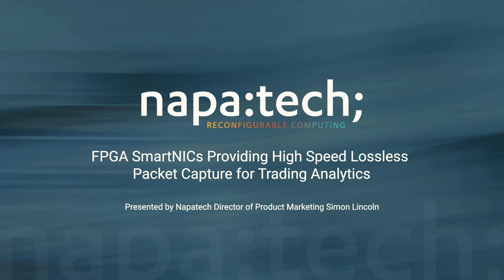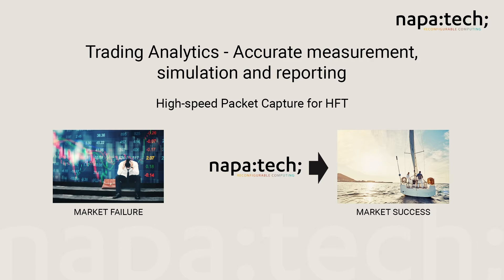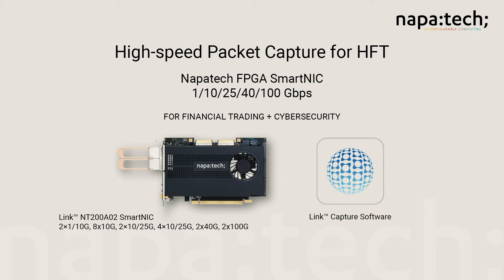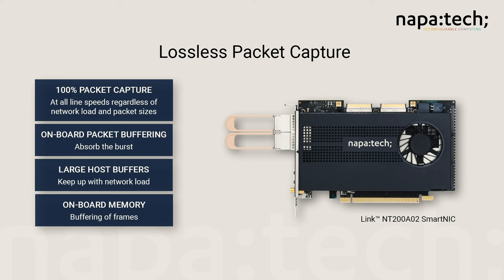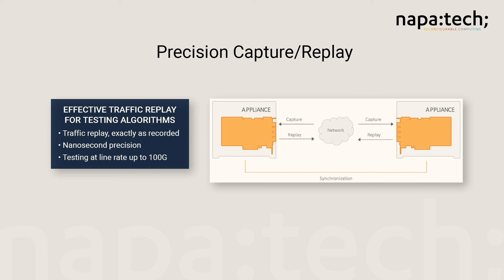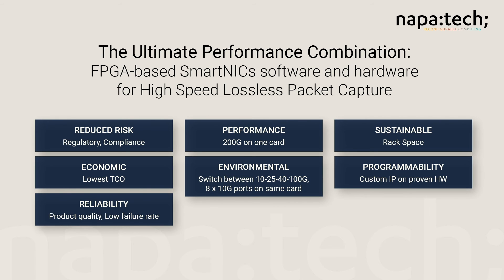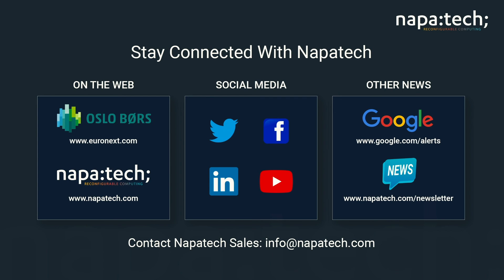Short version: FPGA SmartNICs Providing High Speed Lossless Packet Capture for Trading Analytics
Learn how FPGA SmartNICs help to improve the performance of trading algorithms, ensure regulatory compliance, and protect against security events. Watch the long version video on the subject